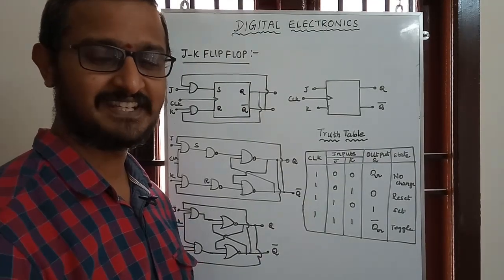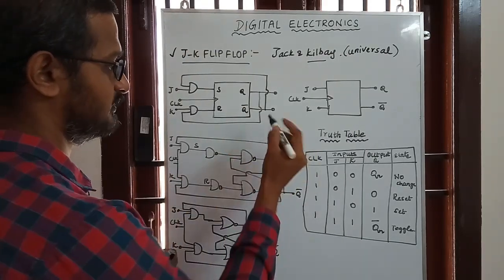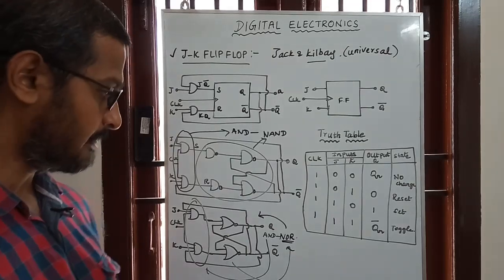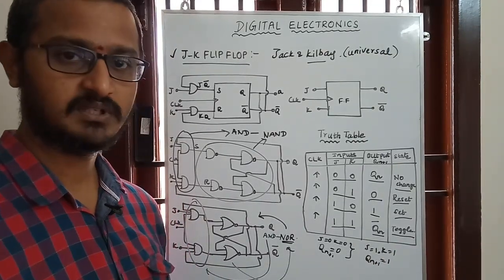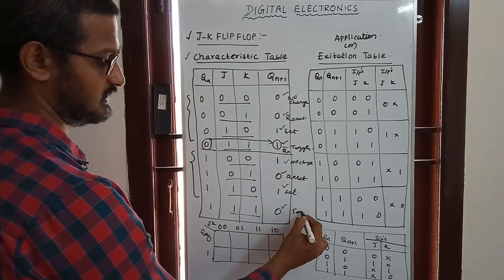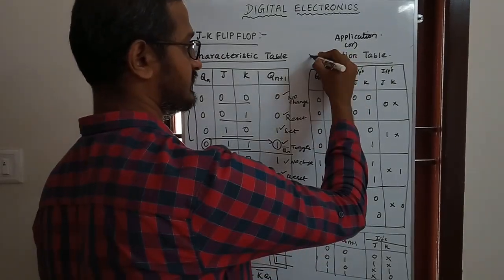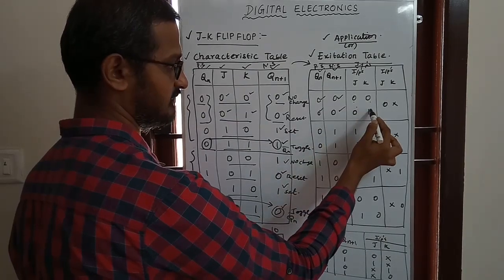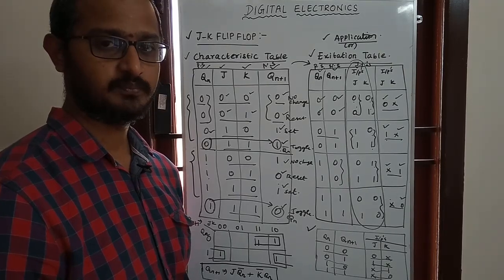DIGITAL ELECTRONICS - JK FLIPFLOP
JK FLIPFLOP Explained